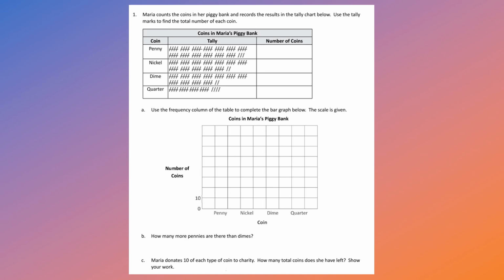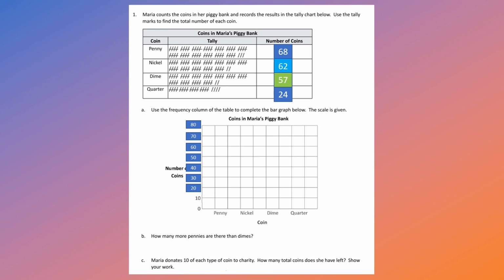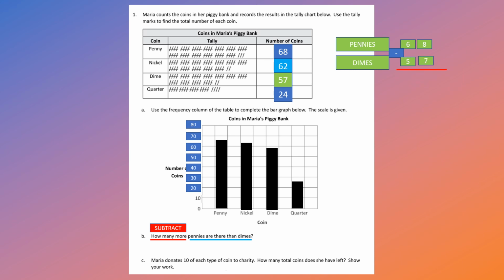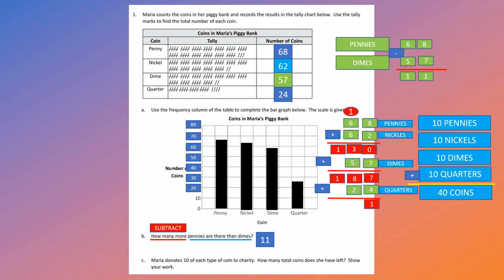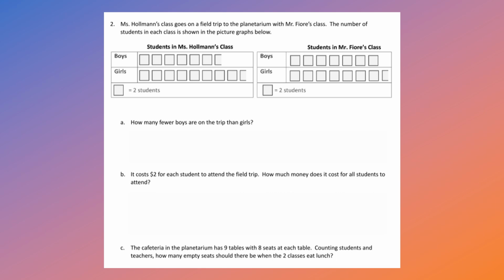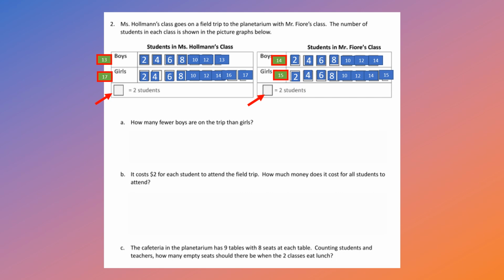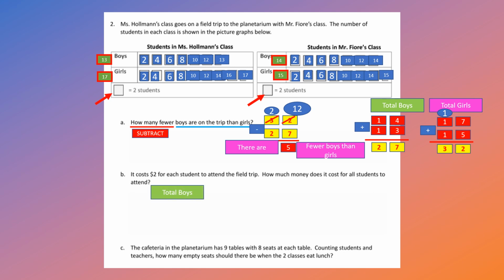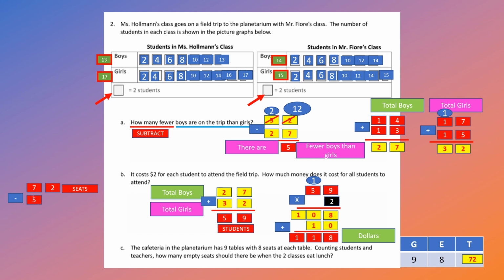GREAT MINDS EUREKA MATH GRADE 3 / 3RD GRADE MODULE 6 LESSON 8 HOMEWORK